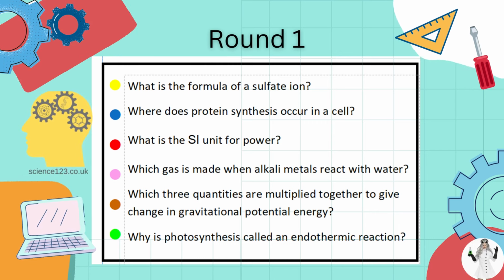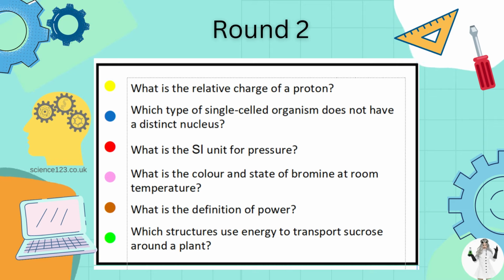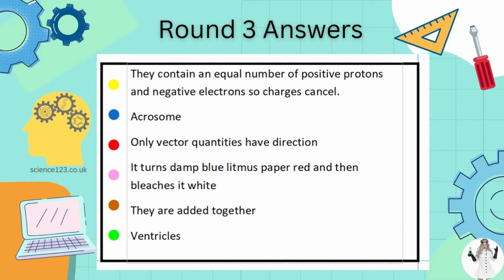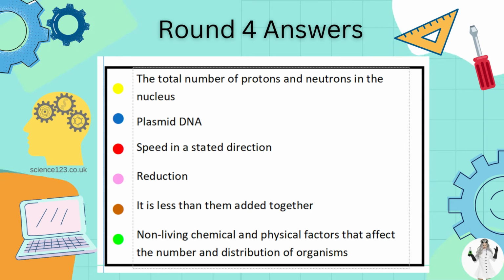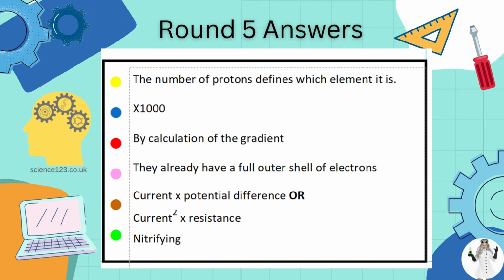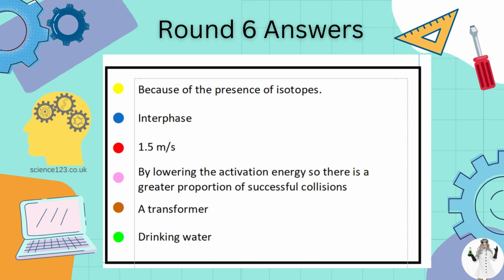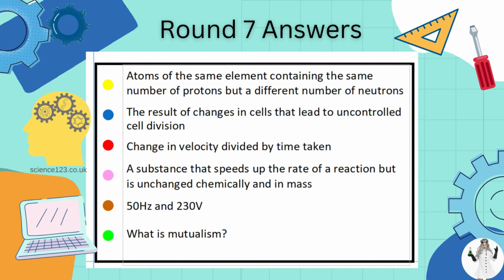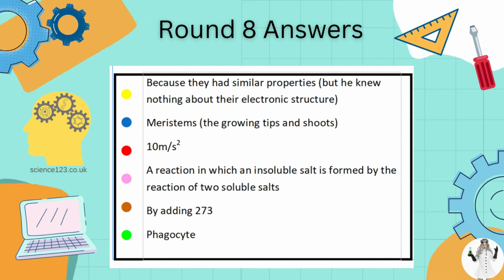GCSE Science 9-1 Revision Quiz 1 by examiners OCR, AQA & Edexcel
experienced tutors and examiners.  64 Biology, Chemistry and Physics questions.